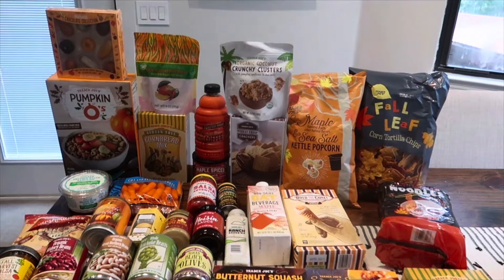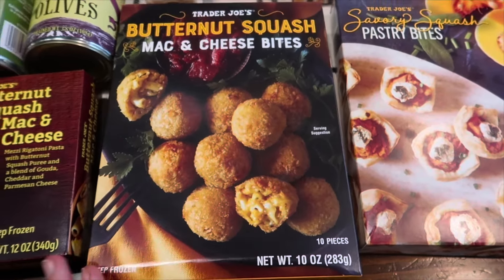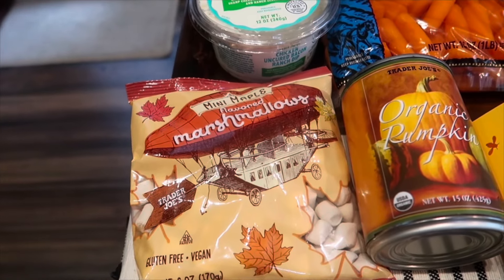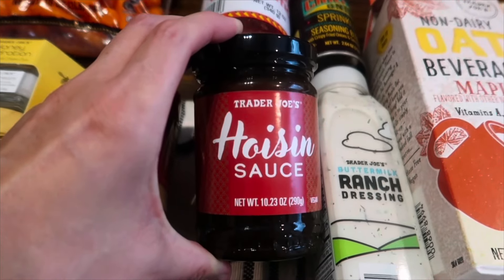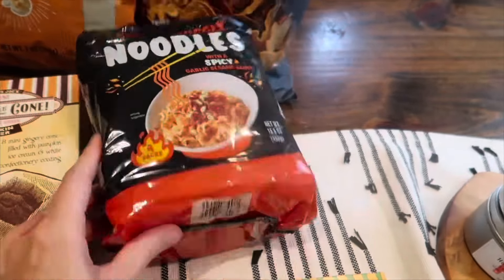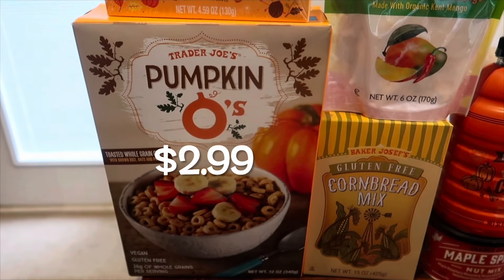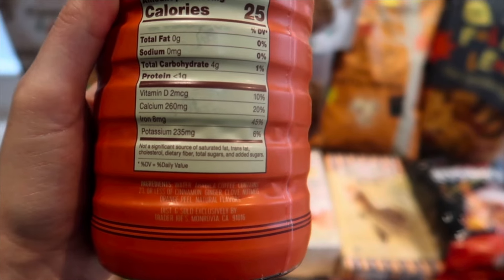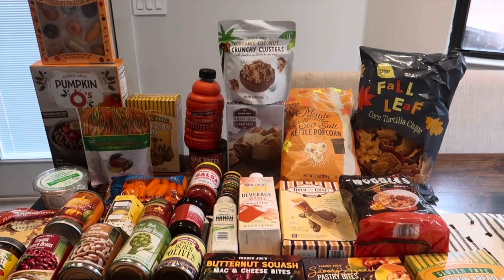Even More Fall Items in the Trader Joe's Fall Haul with 7 NEW ITEMS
Today's video is my weekly Trader Joe's grocery shopping Fall haul for September 2024. Trader Joe's fall items are officially in. I feature the following 7 Brand New Items

01:11 Savory squash pastry bites $5.49
05:30 Hoisin sauce $1.99
08:35 Chicken uncured bacon ranch dip $5.49
09:54 Chile seasoned dried mango $4.99
10:51 Pumpkin spice cold brew coffee concentrate $8.99
12:07 Wheat crisp crackers $2.49
12:29 Organic coconut crunchy clusters $2.99

I also share all the prices on the food. Follow along as each week I grab all the new seasonal items and share with you what to buy at Trader Joe’s. We are a family of 4 and have some food allergies. I share with you all the nutrition facts on the new items each week. We purchase a lot of healthy gluten free, dairy free & vegan foods. I Hope you guys enjoy.